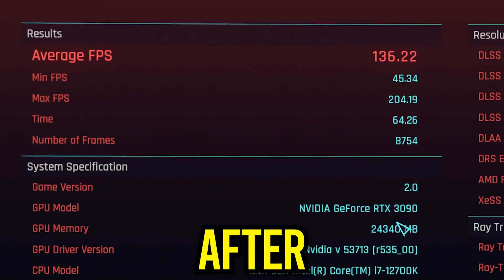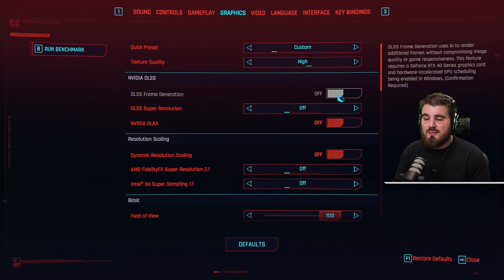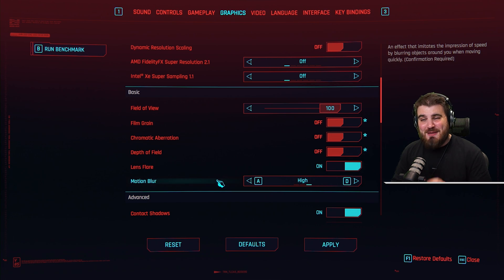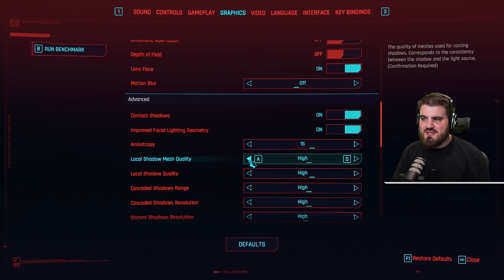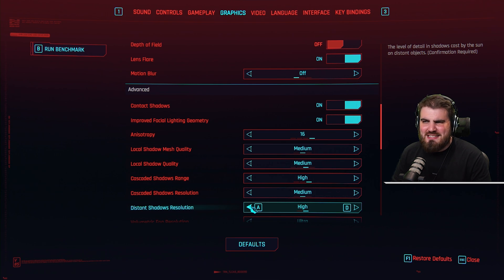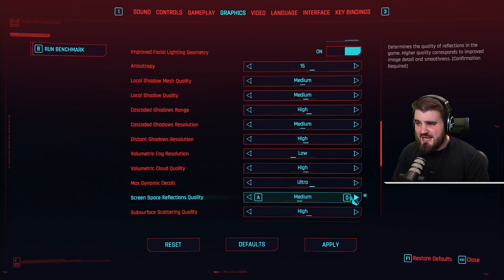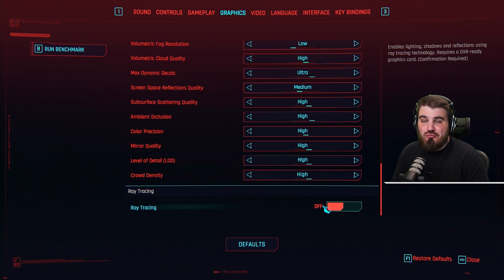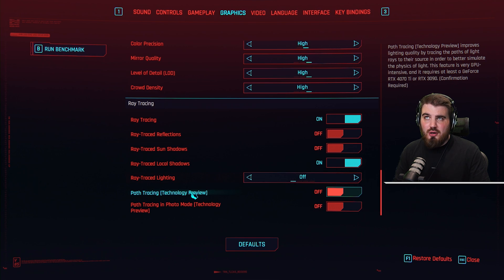Cyberpunk 2077 2.0 BEST Settings for FPS & Quality (In-Depth Optimization Guide)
In today's video I'm going to go through the Cyberpunk 2077 2.0 update best settings for improved fps while keeping the visual quality high. This video will cover all the best Cyberpunk 2.0 settings for fps boost that will get your game running smooth, with a improved performance.

My Specs:

i7 12700k
Nvidia RTX 3090
32GB RAM